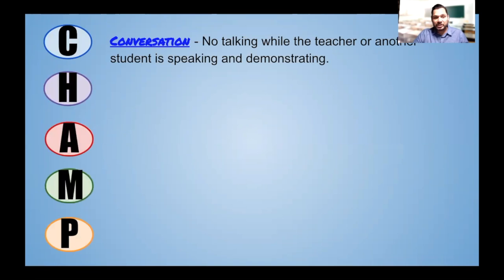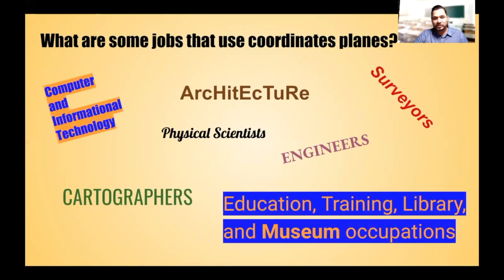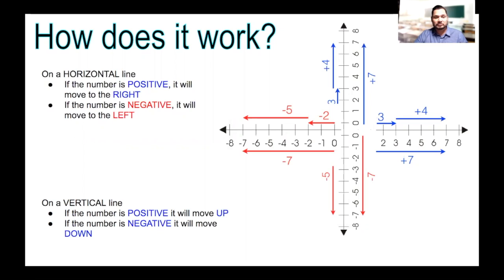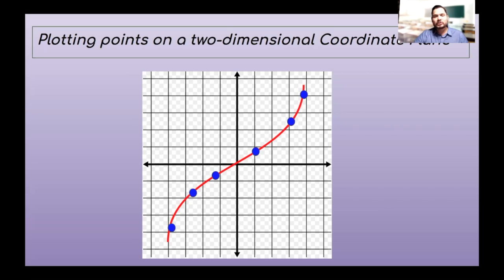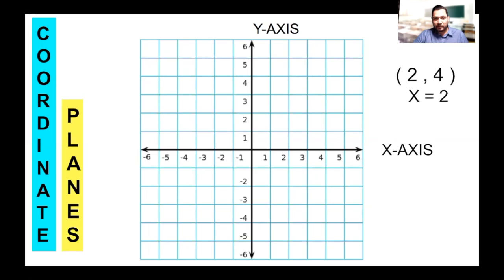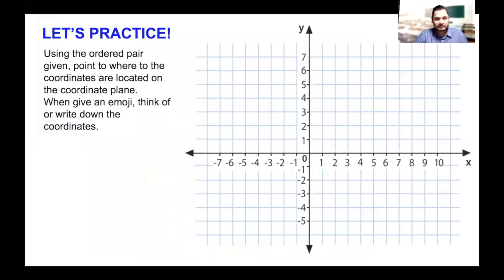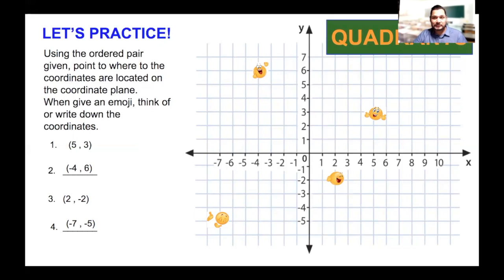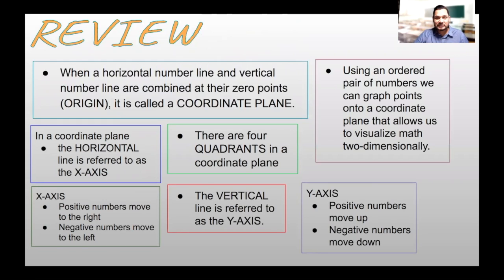Graphing&CoordinatePlane_DPG_5/2020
12-min lesson on Graphing and Coordinate Planes